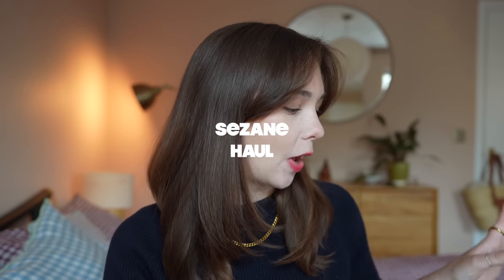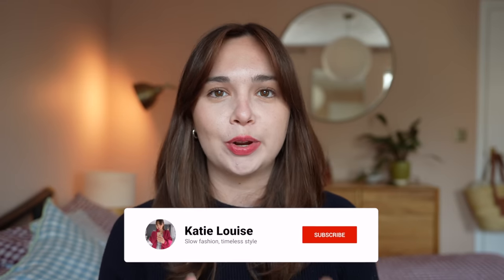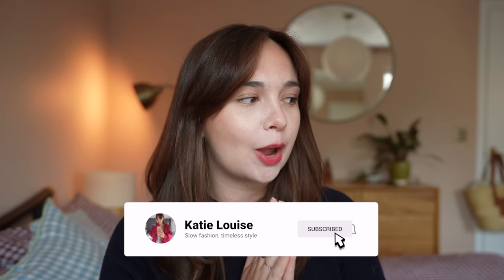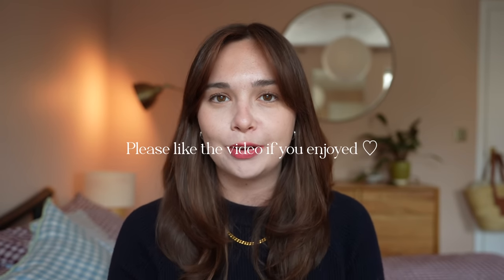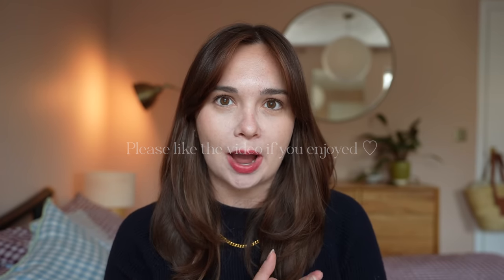SÉZANE HAUL / Trying on the Tabata Skirt, Alessia Dress, Nissa Dress & more! | Size UK 12 / US 8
Today’s video is a Sezane summer haul showing you some pieces from their summer collection! Enjoy :)

MY MEASUREMENTS
Height 5’5”
Bust 34”
Waist 30”
Hips 43”

ITEMS MENTIONED:
1. Sandy Skirt (EU 40)
2. Nissa Dress (EU 38)
3. Alessia Dress (EU 38)
4. Tabata Skirt (EU 40)

WEARING
Sezane Sami Jumper (Size M)
Sezane Tabata Skirt (EU 40)
Mejuri Hoops

▪️Ring Light
▪️Alternative (Cheaper) Camera

As a creator, occasionally I am occasionally sent products to test out but am under no obligation to post about them or give them a good review and all opinions are my own. Any paid content will be disclosed. I also occasionally use affiliate links on my channel, which means that if you click and/or purchase something through one of my links, I may make a small commission from that click or sale. Thank you for supporting me.